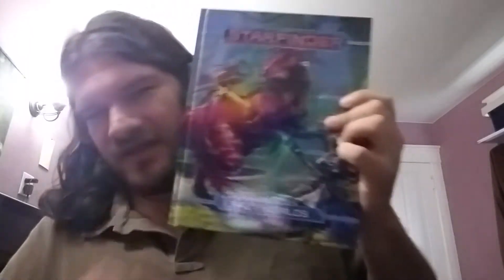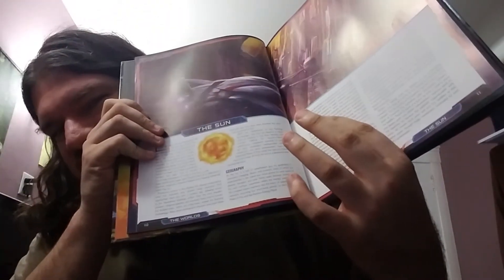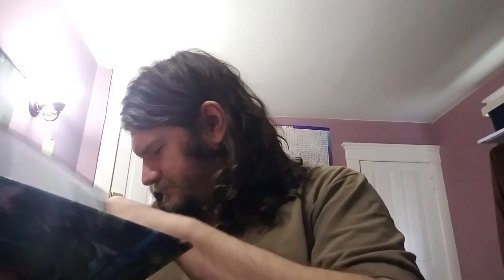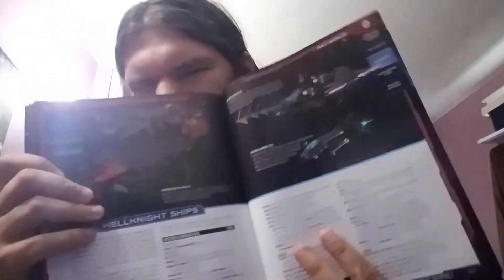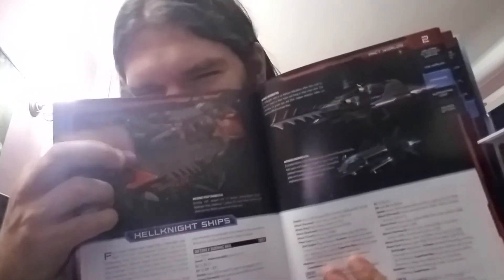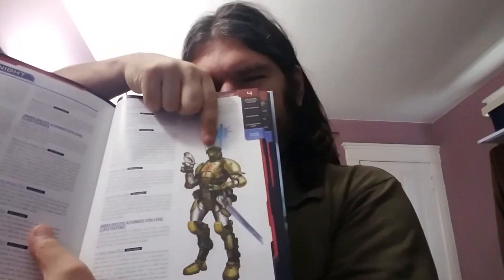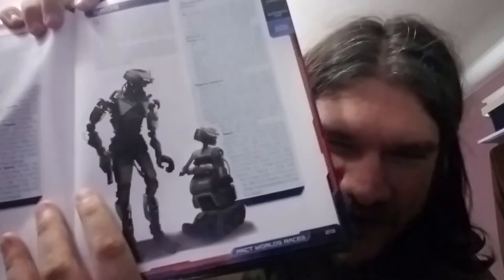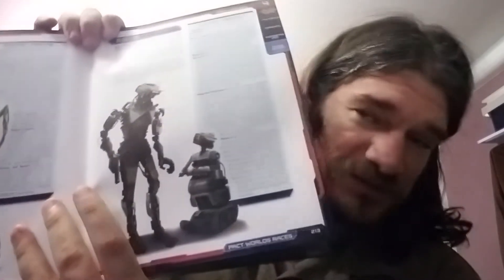Out of the Box: Starfinder Pact Worlds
It's the first setting book for Starfinder. Is it good?